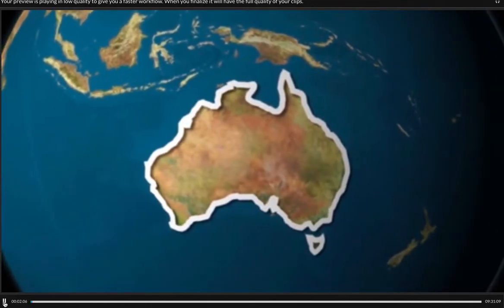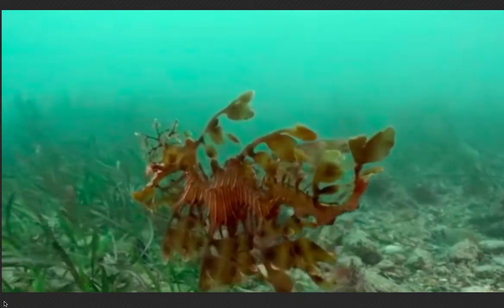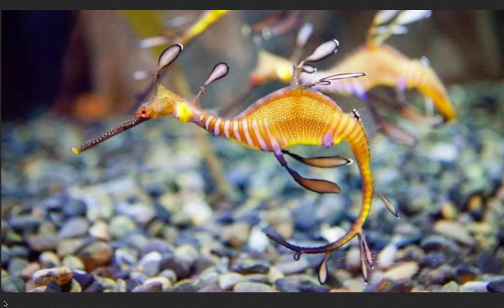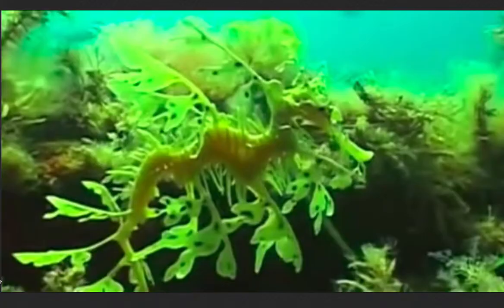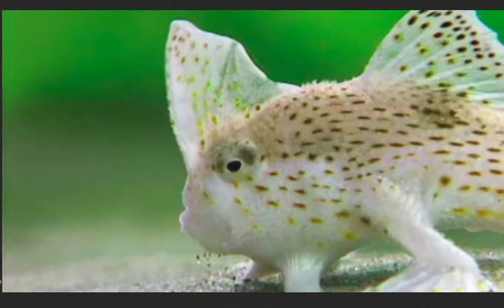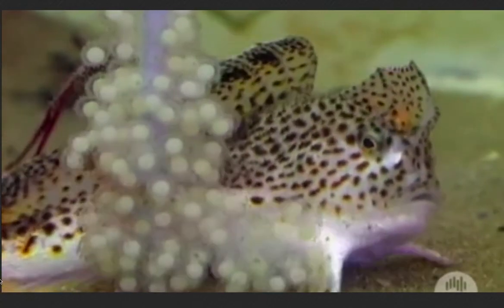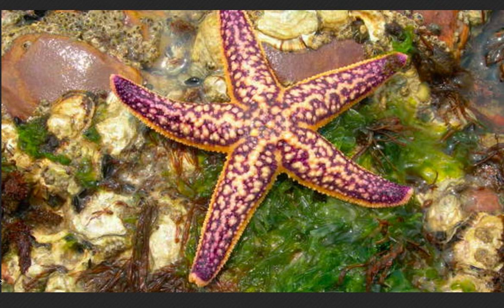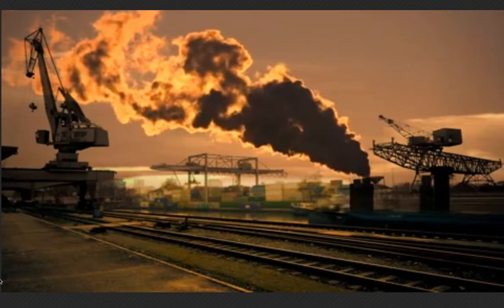Australia's Unique Fish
Unique features and human impacts on leafy seadragon and spotted handfish.